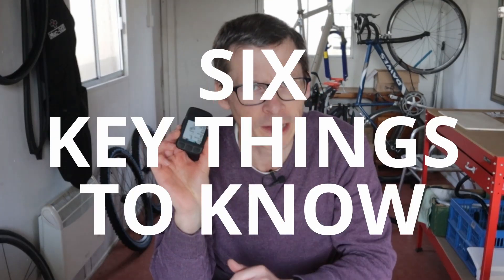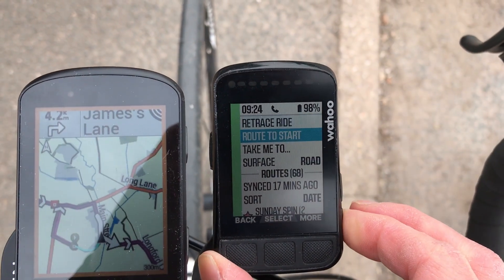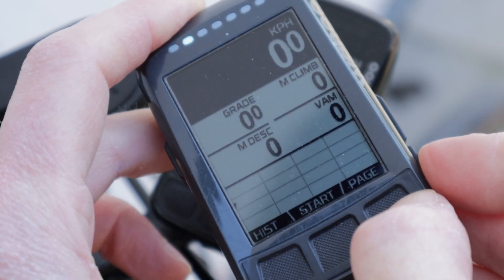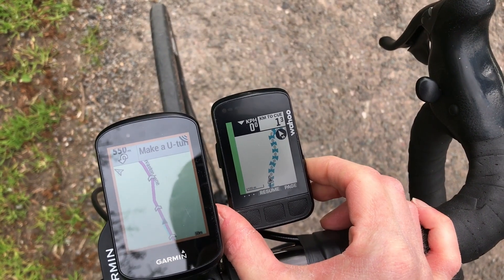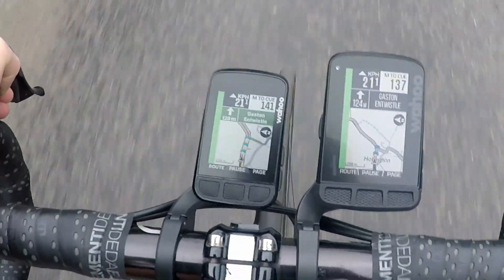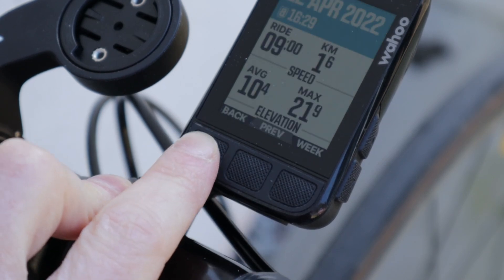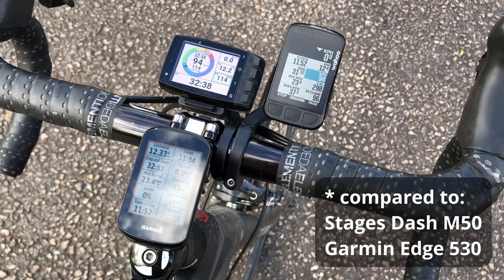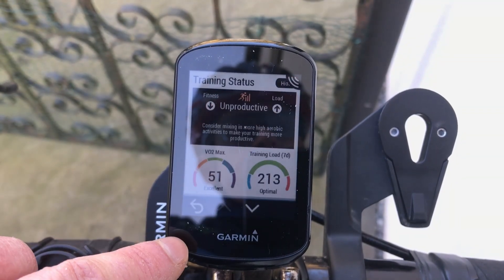This Is My VERY Short Review Of The Wahoo ELEMNT BOLT V2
My laser-focused review of the Wahoo ELEMNT BOLT V2 bike GPS computer.

🦙 Wahoo ELEMNT BOLT V2

👍🏻 MY CYCLING GEAR 🐐 A handy list of the tech, tools and clothing I use and recommend

📖 WANT TO READ RATHER THAN WATCH? ✍🏻 Here is the blog post version